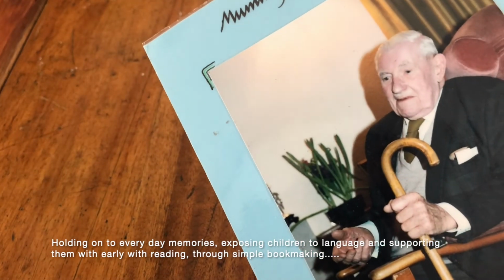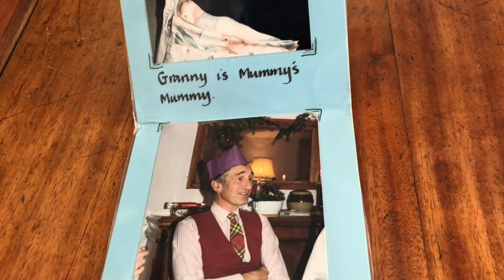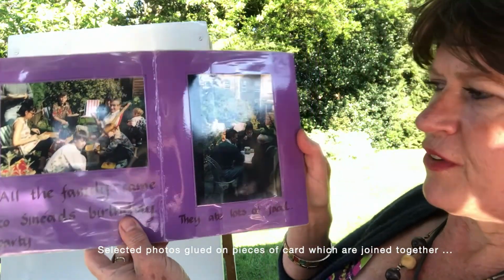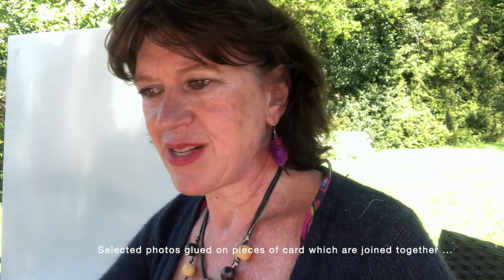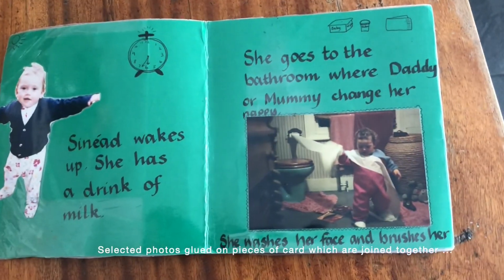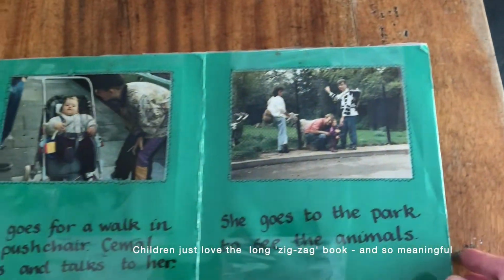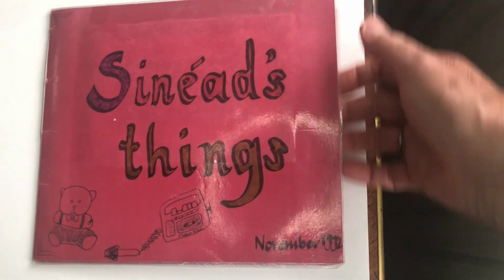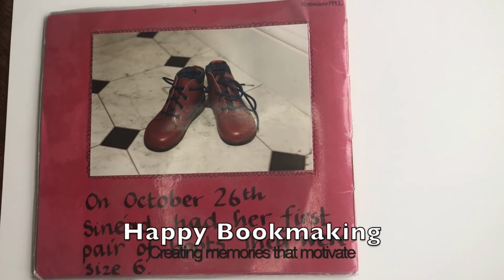Simple Bookmaking - for Babies and Toddlers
An explanation of the power of using photographs of everyday family life as a way to support young children develop a love of books, story and reading, through scribing words to pictures. This supports children to make connections between the spoken word and print and creates happy bonds between children and those who matter to them as they chat about everyday activities.